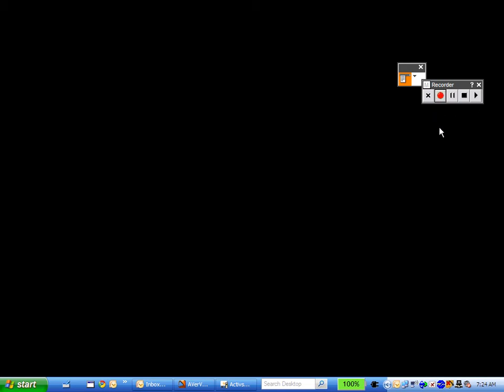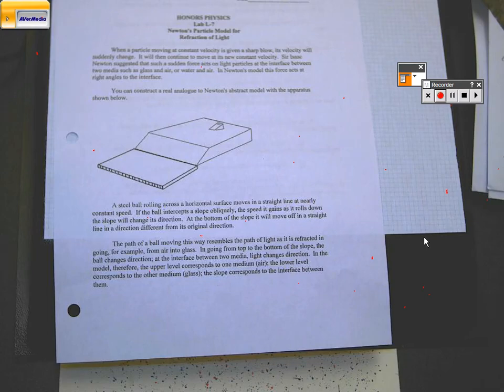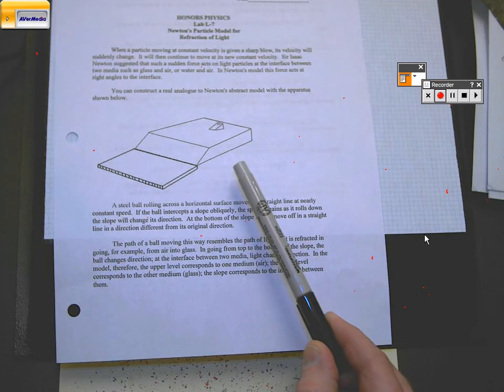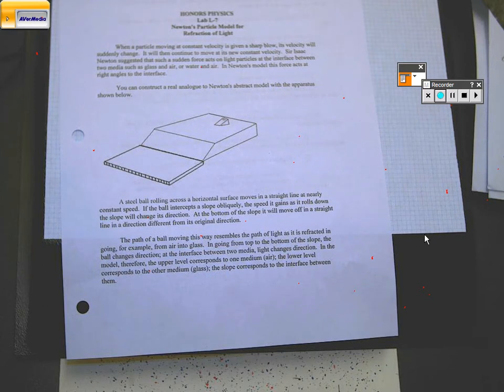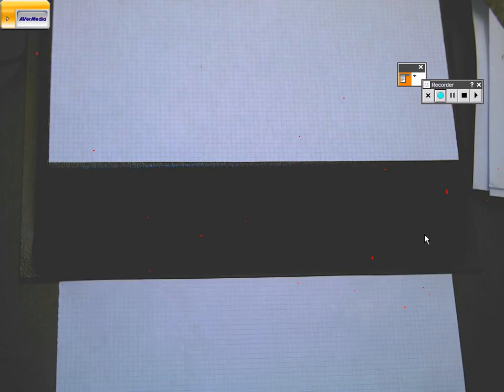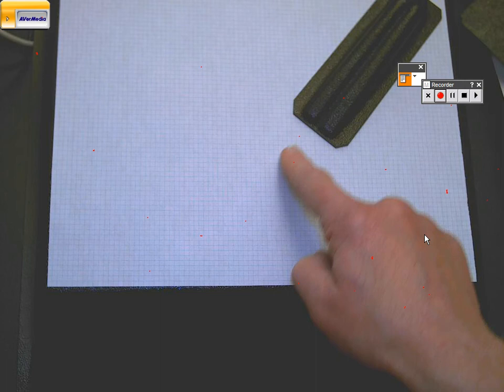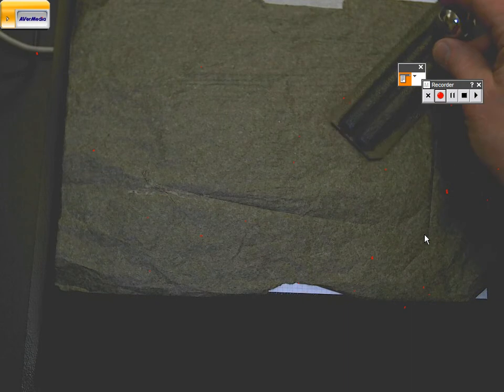Honors Physics Lab L-7 Hintst.avi